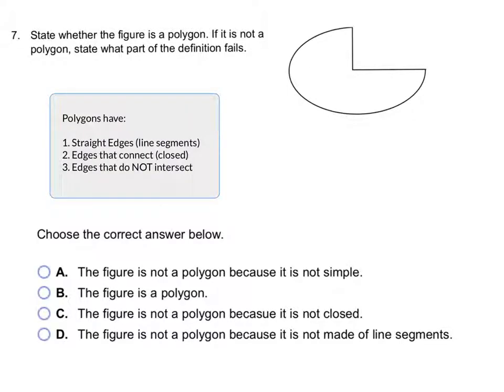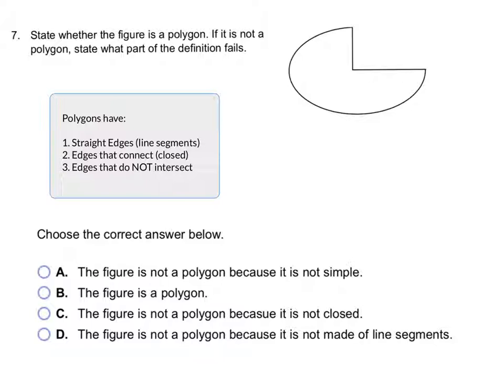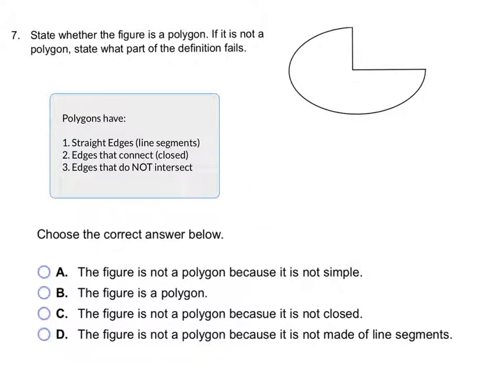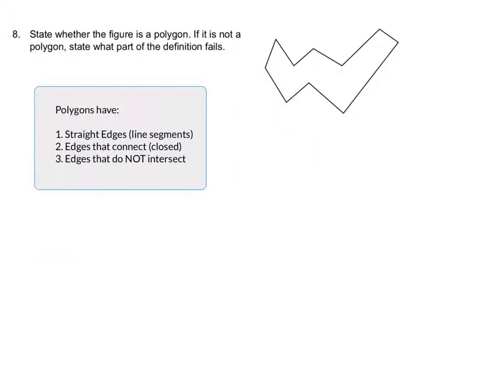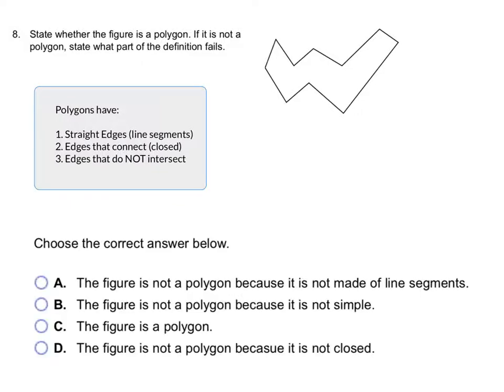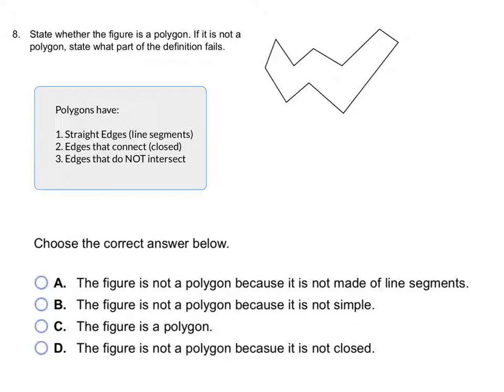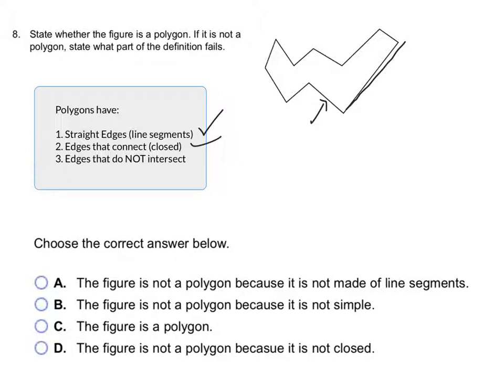1301 V4U4 Polygons Part I Q7-8